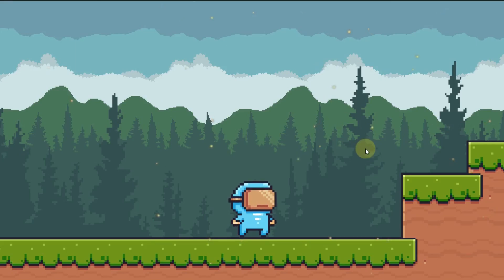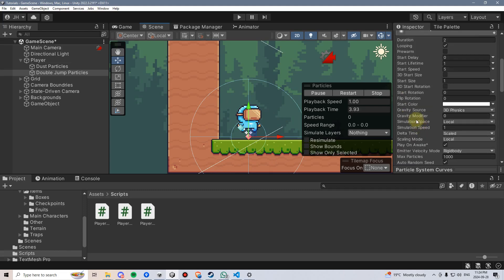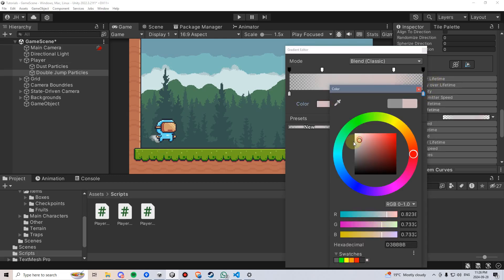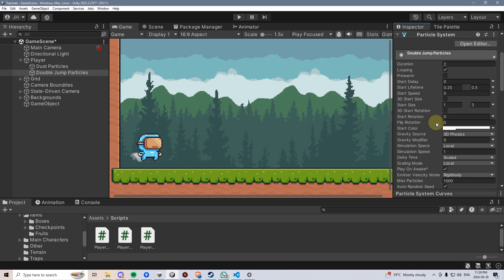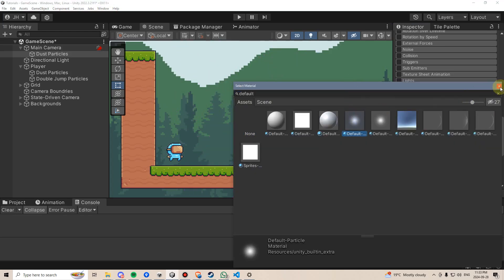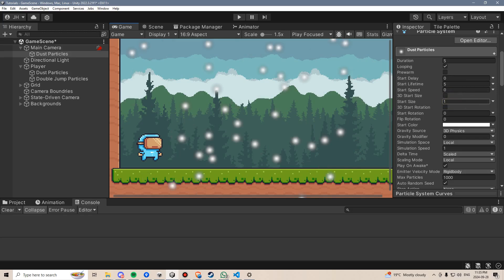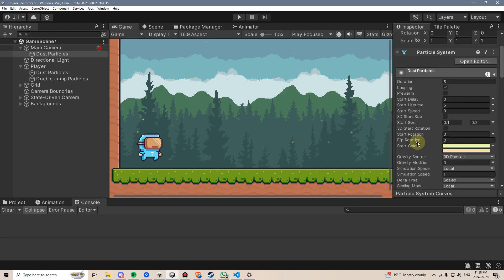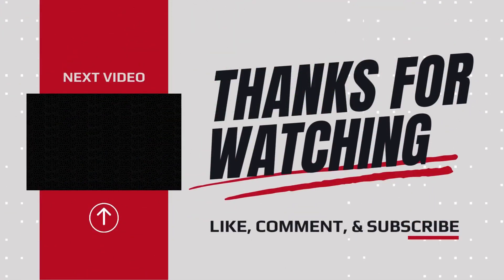How to Create a Burst Particle Effect (And Sparkle Particles) in Unity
In this continuation of the "How to Make a 2D Platformer Game in Unity" series we'll be creating more visual effects. Double jump particles and sparkly dust particles! NEXT VIDEO

I feel that I have gotten exceptional value learning from them. I do not make any money from my YouTube channel, and only offer free courses in the form of YouTube playlists.

Chapters:
0:00 - Intro
0:18 - Designing Burst Particles
6:04 - Double Jump Particles Code
6:57 - Designing Dust Background Particles
12:31 - Tilemap decorations preview